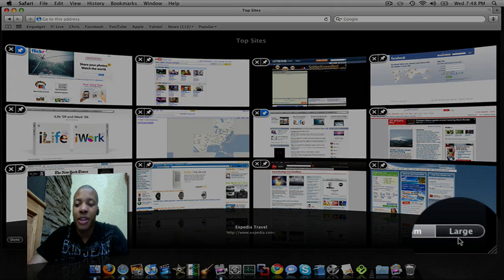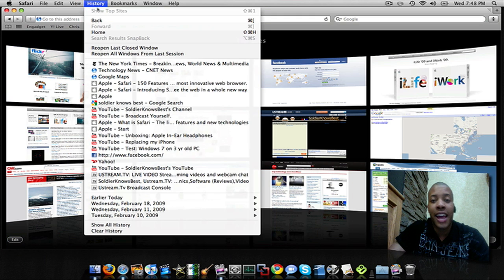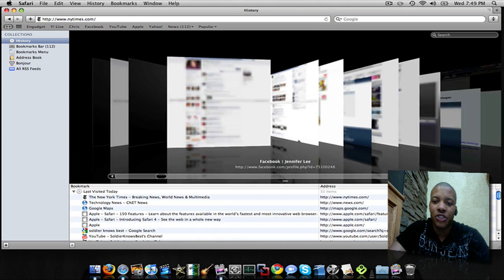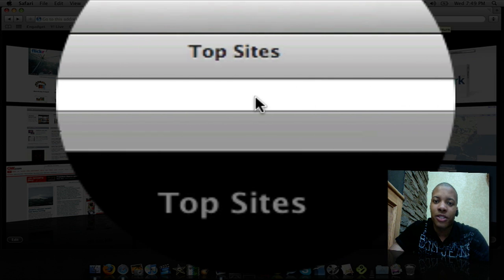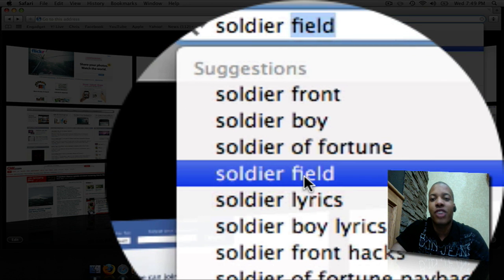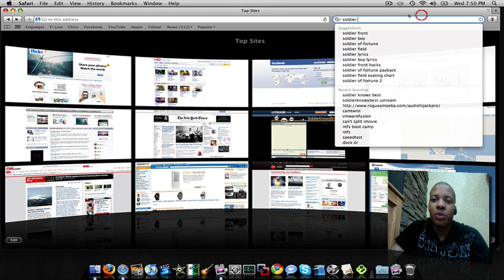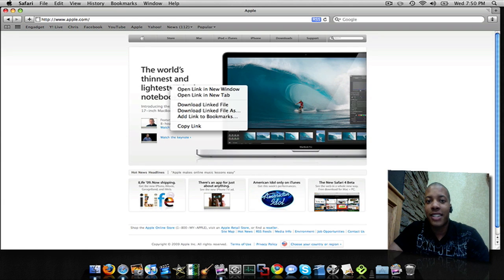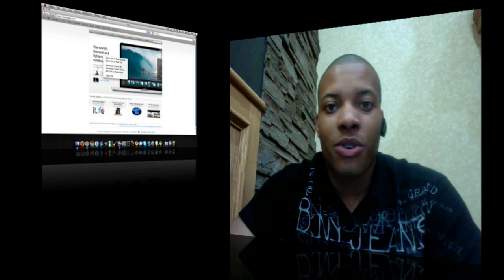Safari 4 Beta Demo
A demo of the Safari 4 Beta.  This browser is being touted as the fastest browser to date.